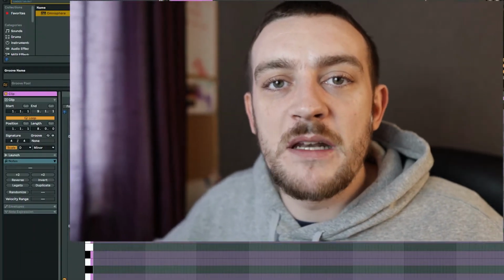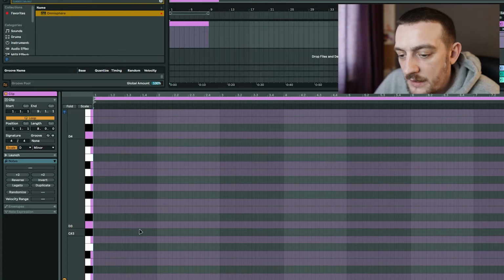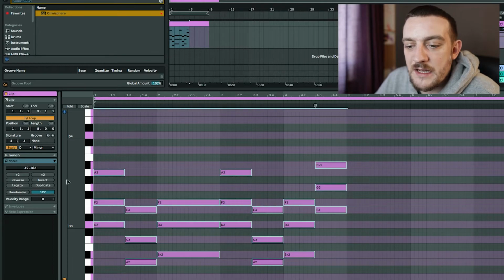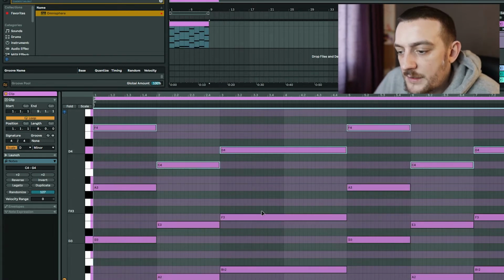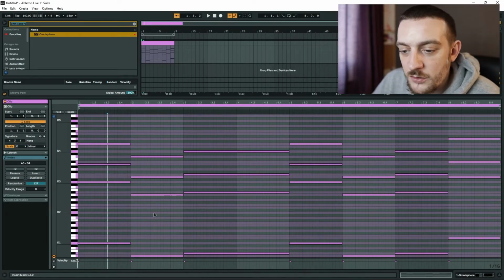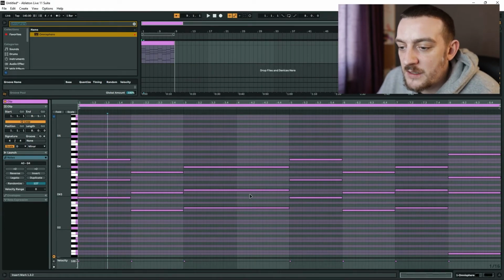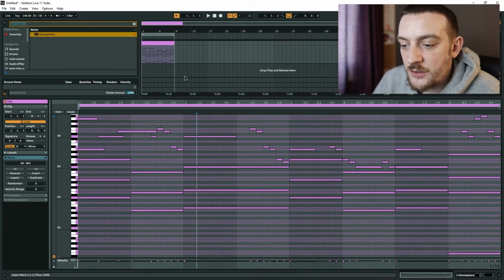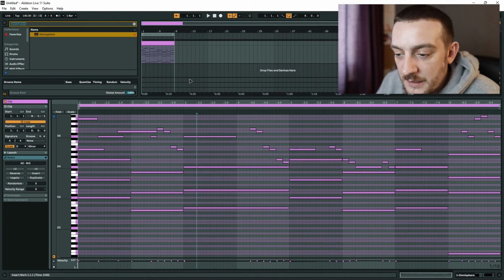THE EASIEST WAY TO MAKE CHORD PROGRESSIONS 2022 - BEGINNER FRIENDLY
What's Happening People? In This Video, I'm Going To Show You How To Make Interesting Chord Progressions Every Time!

Tags (IGNORE)